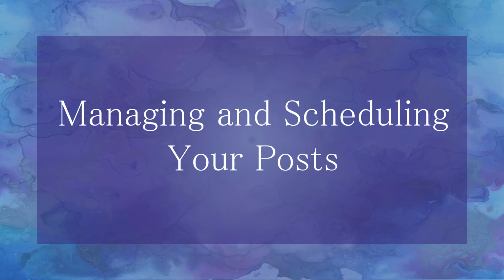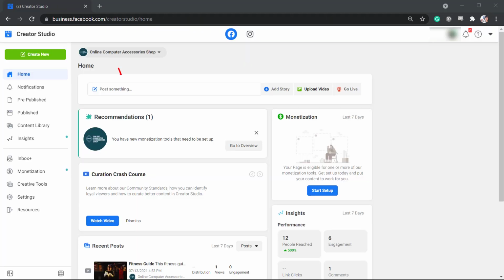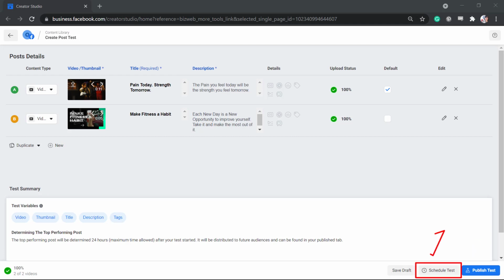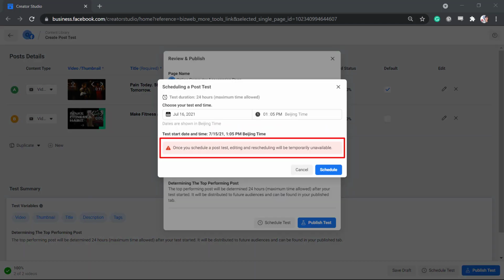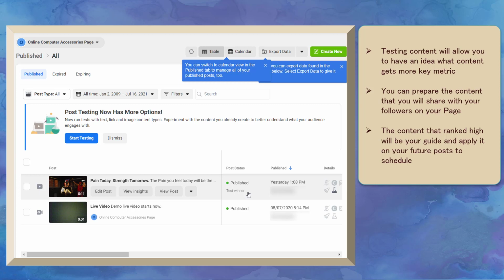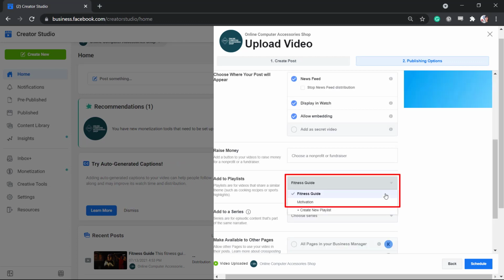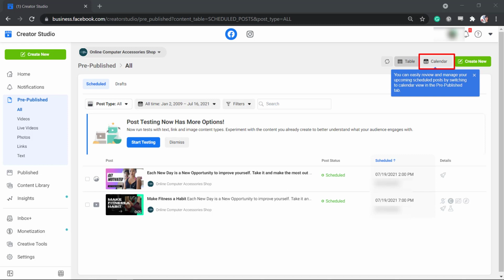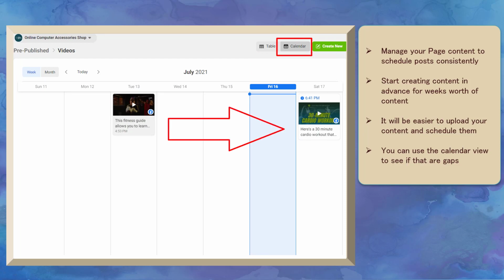How to do A/B Testing on your Facebook page posts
Uploading content on your page everyday can take up a lot of time if you are not prepared what content you are going to post on your Page.

Preparing the posts to upload ahead of time gives you freedom and allows you to maintain a specific time to upload your content everyday. You can take up to a few days to prepare the images, videos, captions, and descriptions to share with your audience on a specific date or time.

Scheduling a post is very useful as it enables you to save a lot of your time. You need to be the owner of the page where you want to schedule your posts.

Managing and scheduling your posts can give the audience a proper picture of your business page. An organized page is something that every customer wants because this enables them to find the content they want easily.

Wondering how to manage and schedule your videos to attract more viewers?

Watch this video to know about how to manage and schedule your content using Facebook Creator Studio.

If your business needs higher rankings and viral traffic, we have a marketing app that can help you get more traffic.